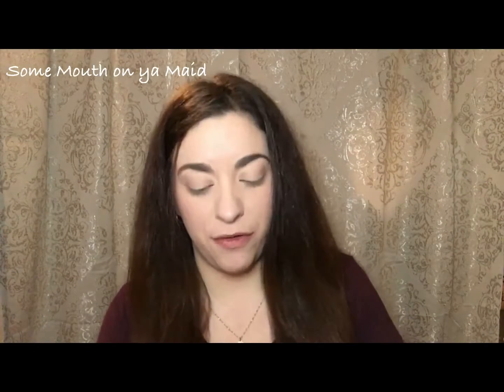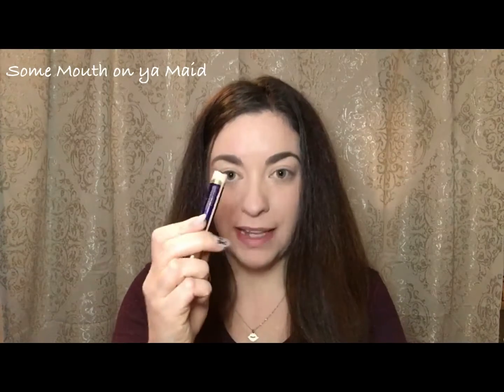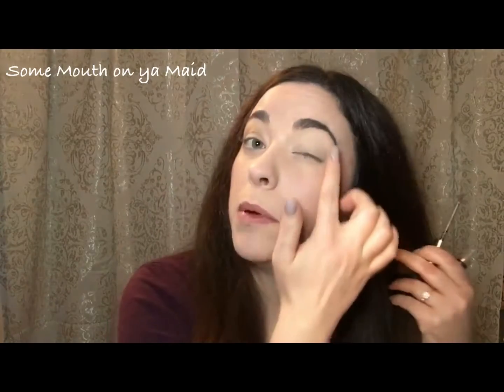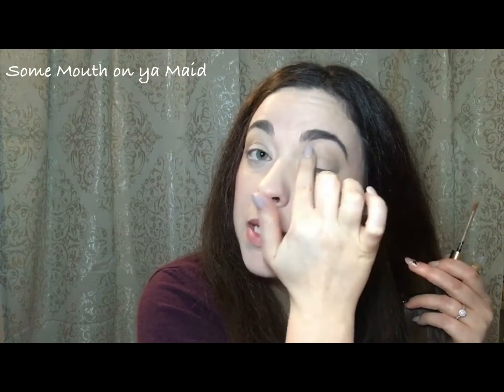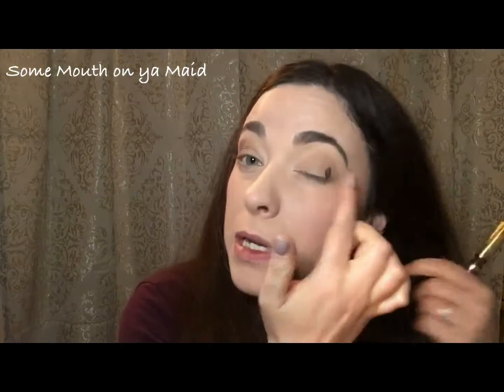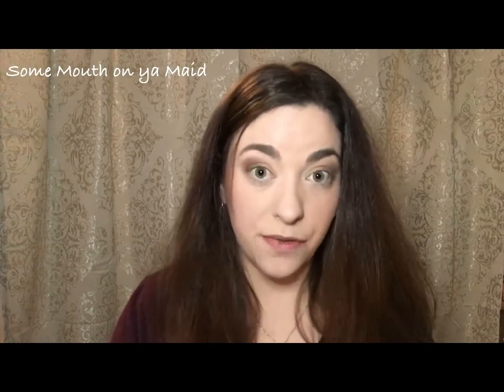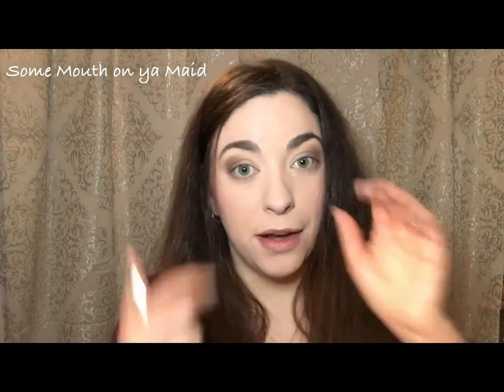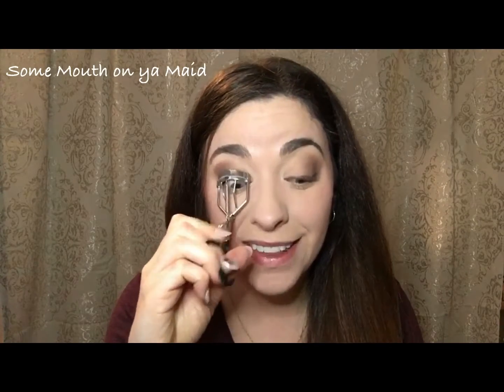Easy Eye Look with No brushes | SMOYM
Today I’m showing you how to apply a dimensional eye shadow look using just your fingers! You can use any three colours to create this (light, medium and dark shades) or even just one applying it heavier as you move from the inside to the outside of the lid!

Products I used:

Sandstone Pearl ShadowSense
Moca Java ShadowSense
Garnet ShadowSense
It’s a Long Story Mascara